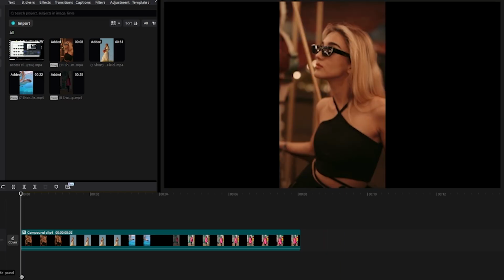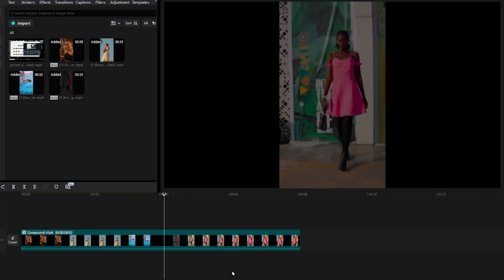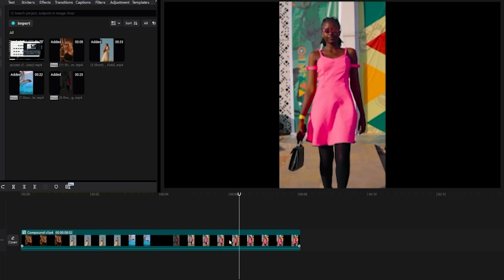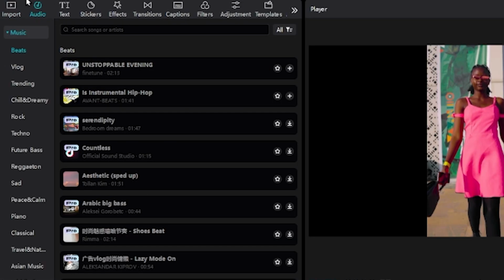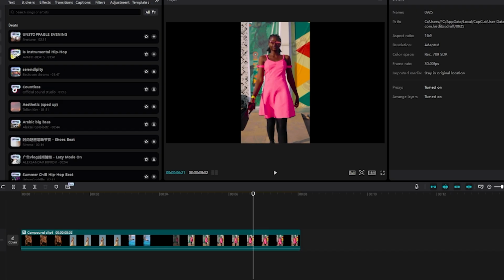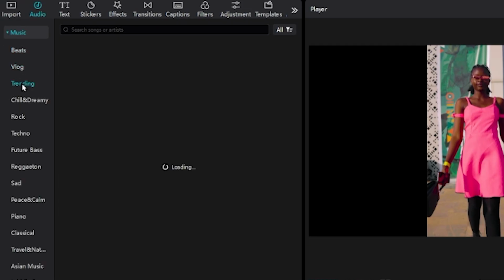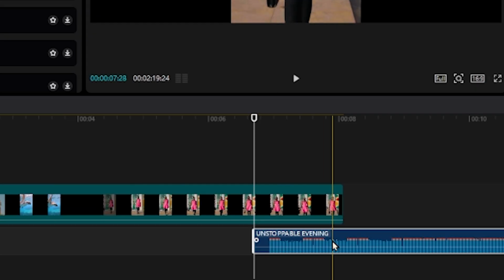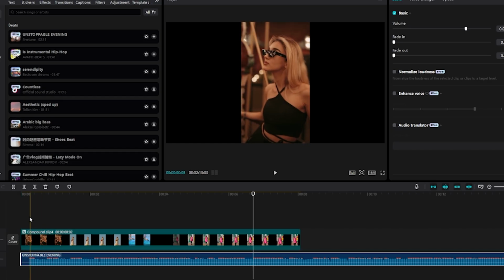How To Add Audio Music Track Fast In Capcut Tutorial (2025)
In todays tutorial we'll help you on how to add an audio music track in capcut mobile application software program online completely for free fast tutorial!